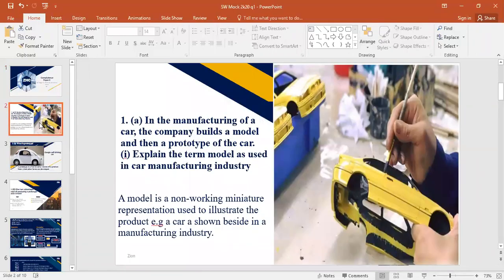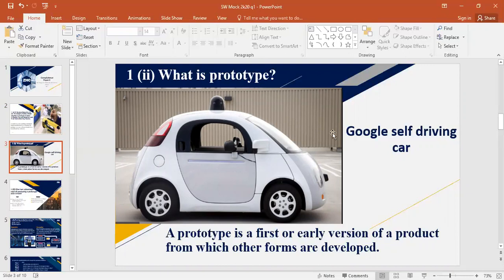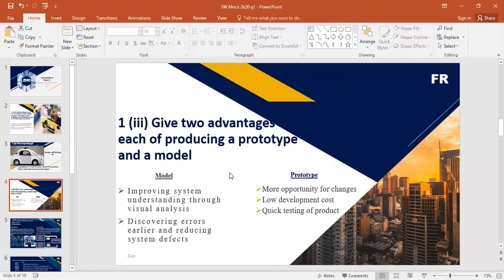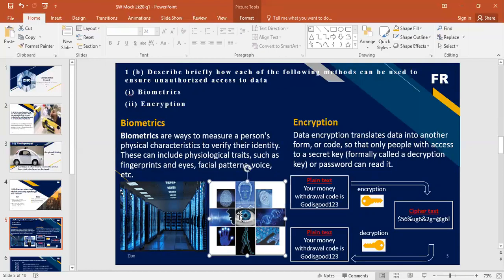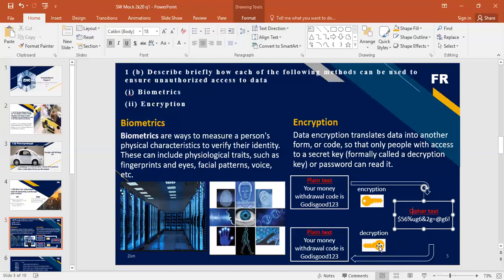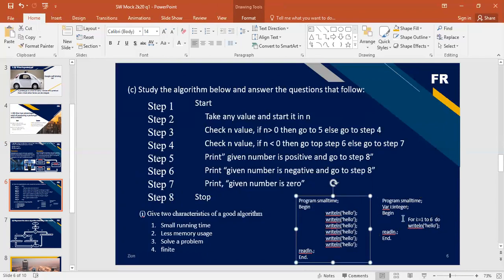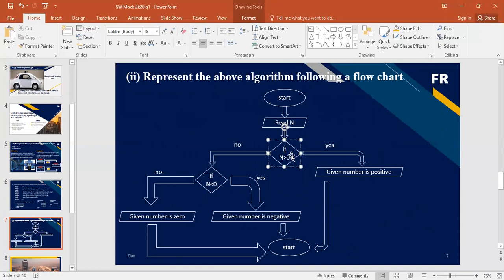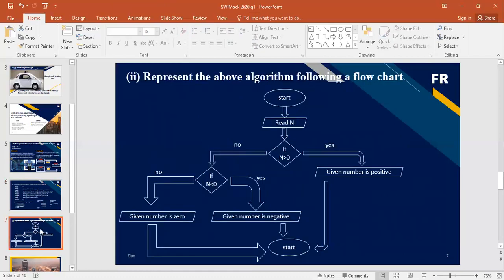GCE O/L 2K20 SW Mock CompScience Paper II Q1